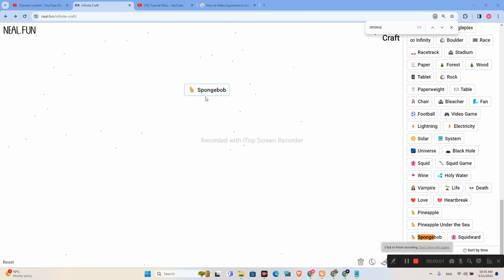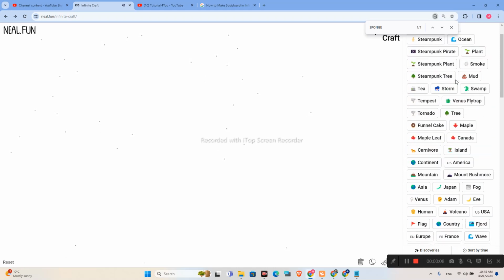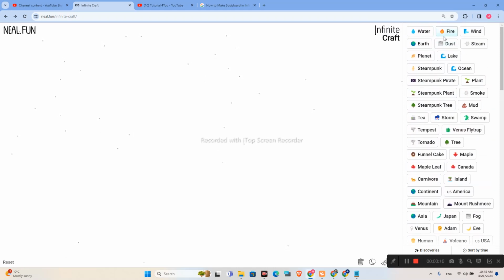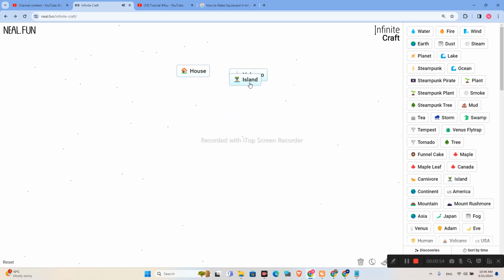How To Make Spongebob In Infinite Craft Neal FunFrom Scratch Step By Step (2024)